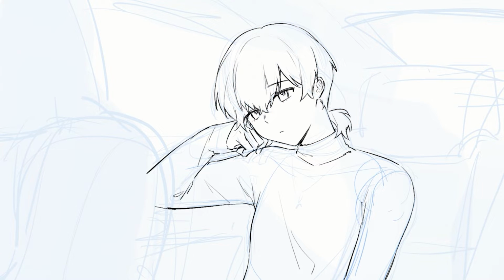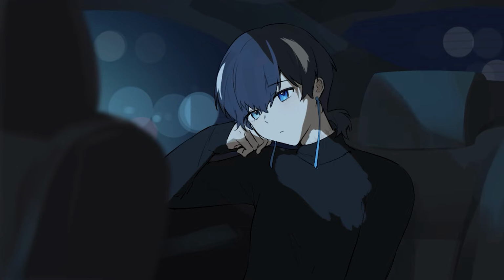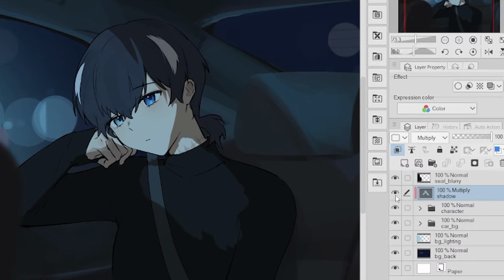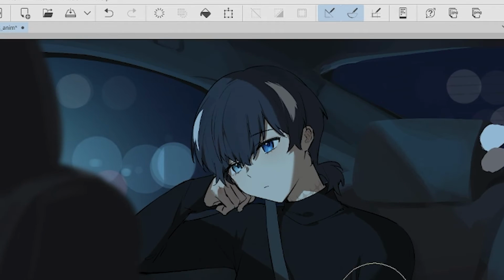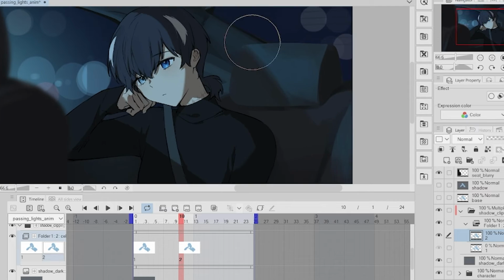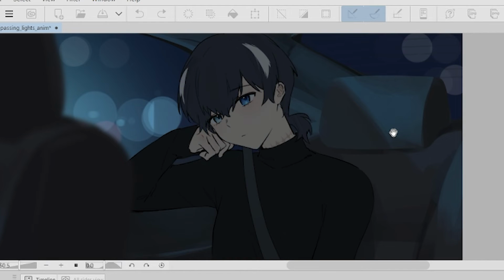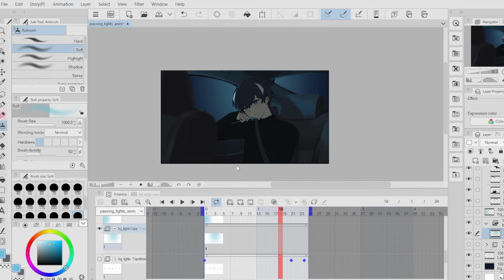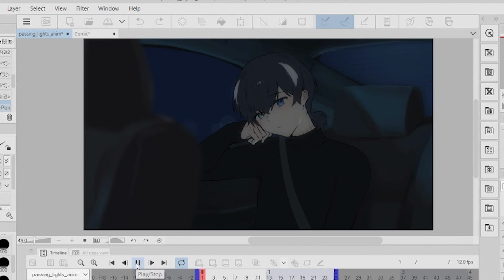Add Passing Lights Animations to Your Art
This time, I finally made a tutorial on how to create a simple passing lights animation for when you want to animate your character sitting in a car at night, or any other scene with moving or passing lights!

00:00 Intro
00:25 Base Drawing
02:40 Adding Lighting
06:00 More Effects
08:08 Finish!

In the interest of time a few things I didn’t cover in this video which were included in the final animation were:
- Adding a 20% opacity black layer clipped to the car, and used the keyframe method I showed to fade in opacity whenever the character is NOT being lit up
- Duplicating the light layer, taking it out of the multiply folder, then setting it to overlay to brighten the area being lit up (Depending on what you want, you could also just pull out this layer, set it to Add (Glow) at a low opacity, instead of having it inside the multiply folder- This is what I did in my 2022 version!
- Adding super minor highlights on the character afterwards (hair, below chin)

Just wanted to put it out there in case people are wondering where certain steps were! I felt like they were a bit repetitive so I cut them out in the interest of getting this video out on time 🙏 Thank you as always for watching!!

CREDITS

Art, SFX & editing by Oyun Orka